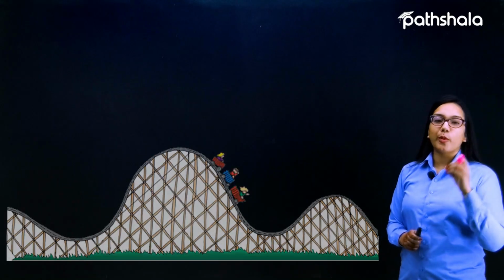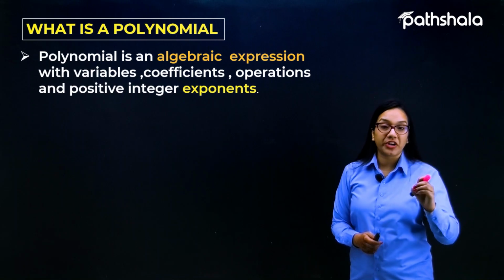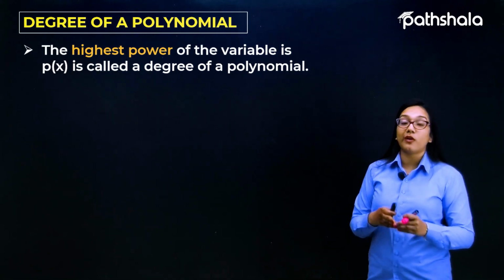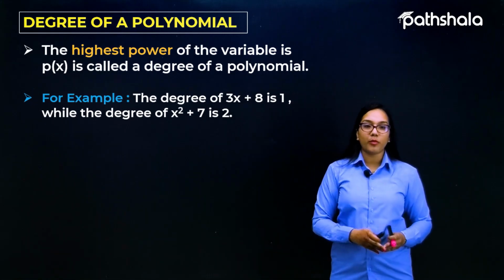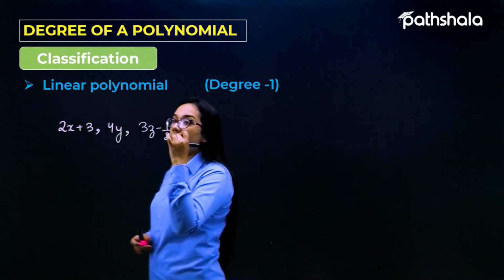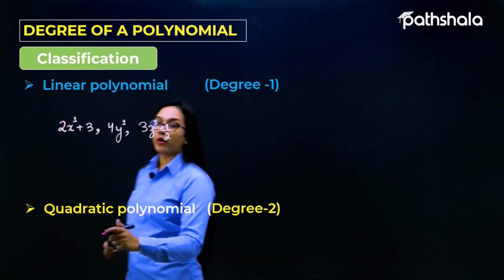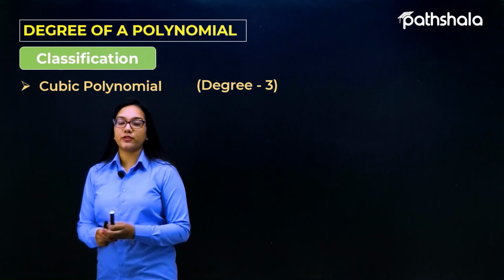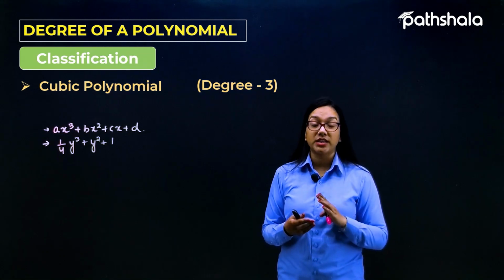What is polynomial and degree of polynomial | 2 Polynomials | Maths | Class 10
Subject : Maths
Chapter :   2 Polynomials
Topic Name : What is polynomial and degree of polynomial